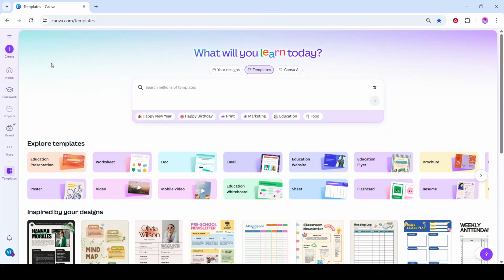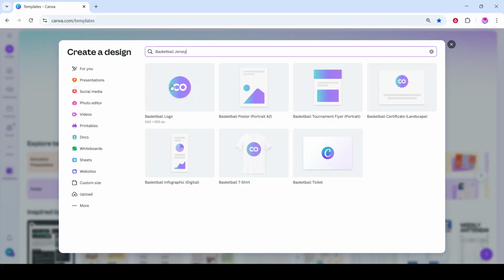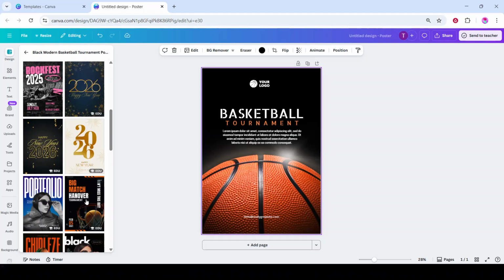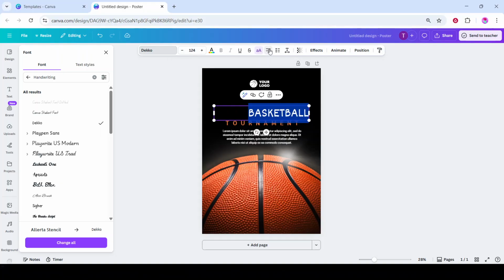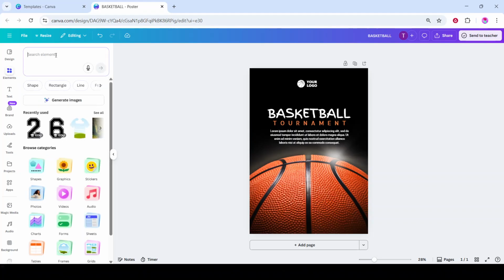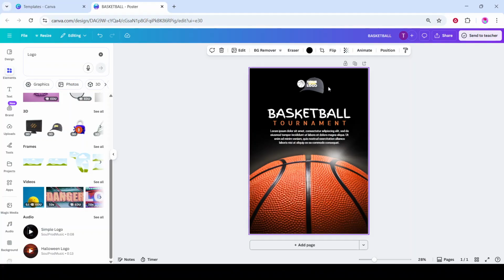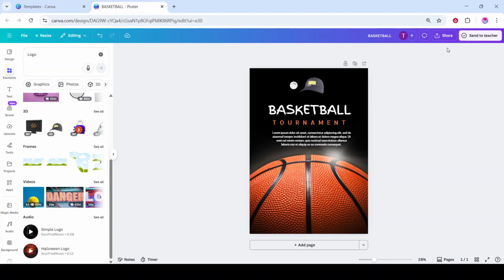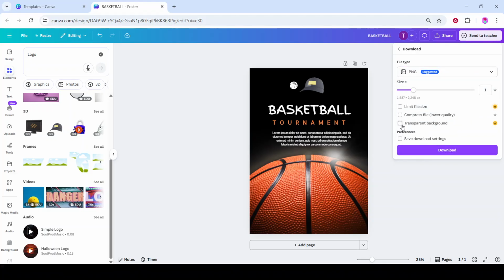How To Create Basketball Jersey Design In Canva 2026 (Step By Step)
In This Video, I Will Show You How To Create Basketball Jersey Design In Canva, Step-by-step Guide.

In This Video, We'll Show You 👇
Canva Basketball Jersey Tutorial
Basketball Jersey Design Canva
Design Basketball Jersey Canva
Create Basketball Jersey Canva
Canva Jersey Design
Basketball Jersey Maker Canva
Custom Basketball Jersey Canva
Diy Basketball Jersey Design
Canva Sports Jersey
Basketball Uniform Design Canva
How To Design Sports Jersey In Canva
Canva Graphic Design Tutorial
Basketball Team Jersey Design
Easy Basketball Jersey Design
Free Basketball Jersey Design